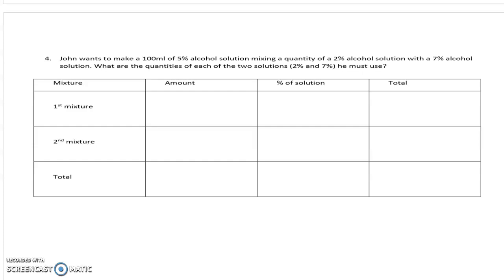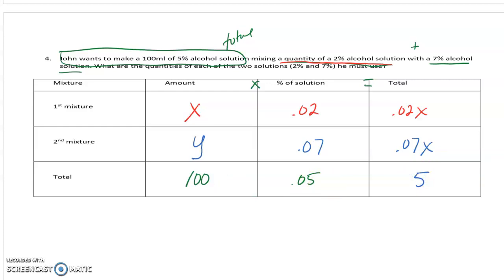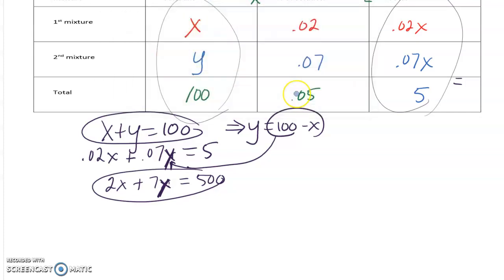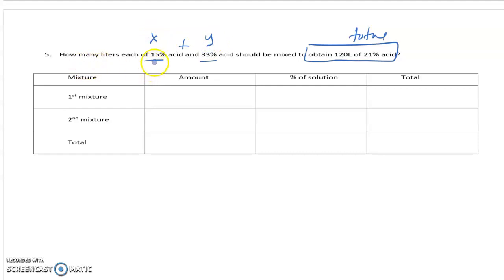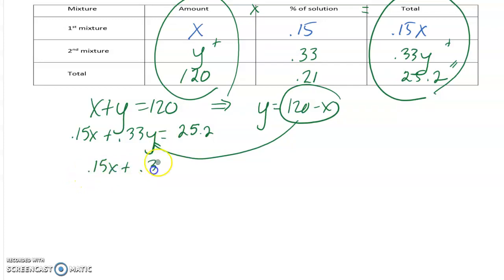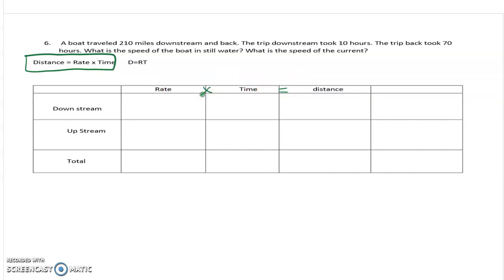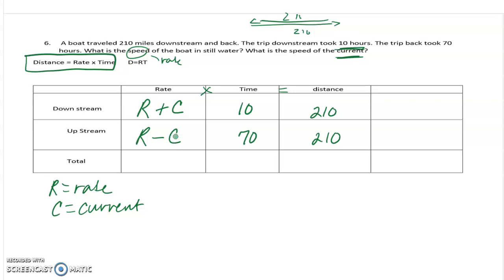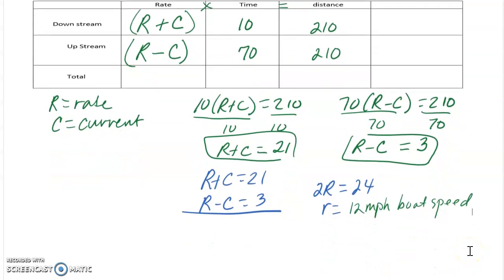Ch 7 7 part 2